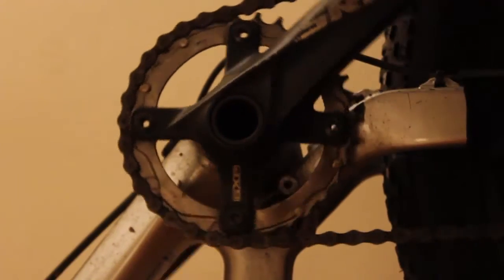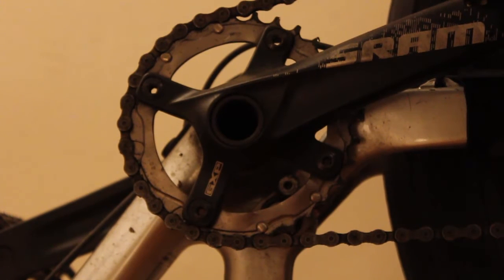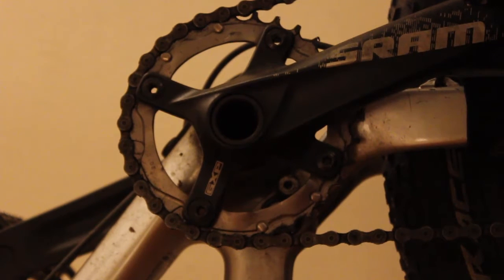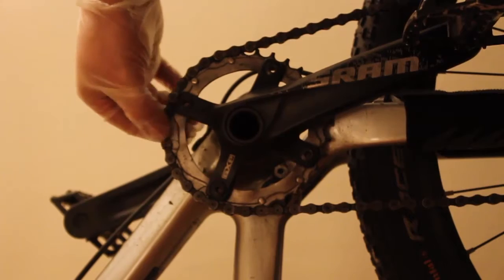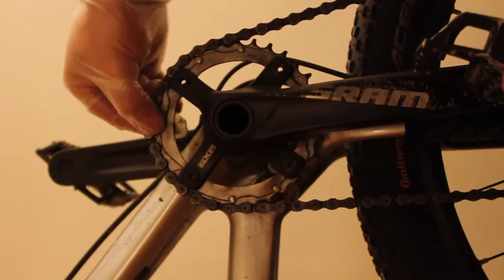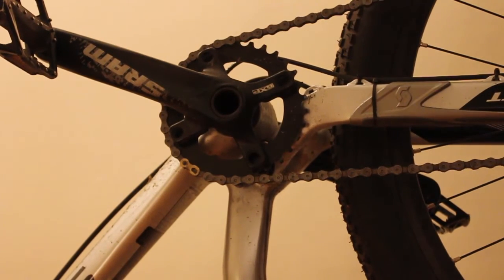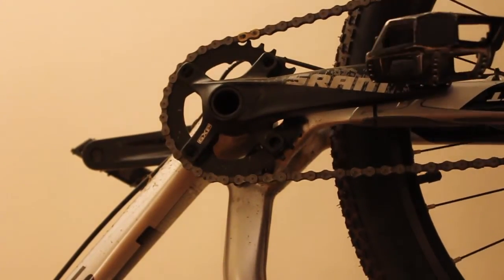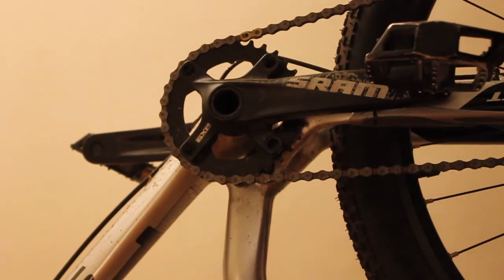How to tell if your Shimano HG53 bicycle chain is stretched/worn out and needs to be replaced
In this video we are taking a look at chain stretch and wear. Both of these factors affect how your gears work, if the gears skip and how the bike feels overall. By regularly oiling and checking your bicycle chain, you make sure that the chain does not wear out prematurely.
I am using a 9 speed Shimano HG53 chain, Shimano HG50 rear cassette on a Shimano SLX M675 rear centerlock hub. The front chainrings have been replaced from 36 tooth original Sram chainrings to Shimano Deore 32 tooth chainring (can't find the reference code).